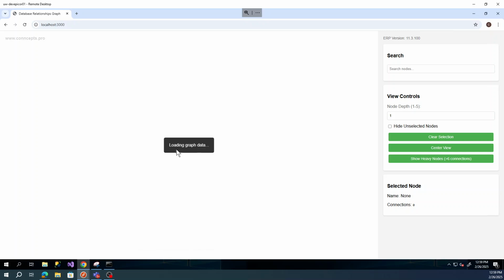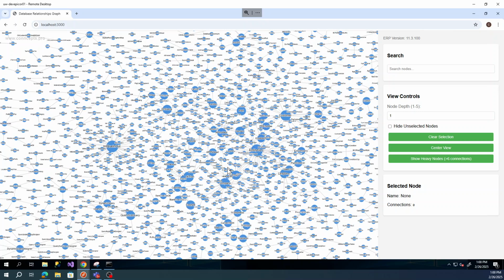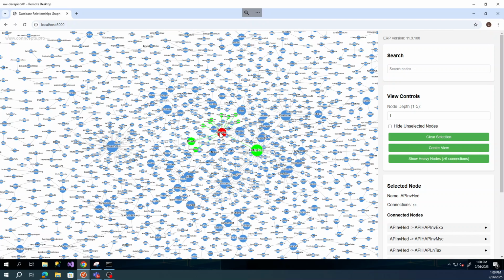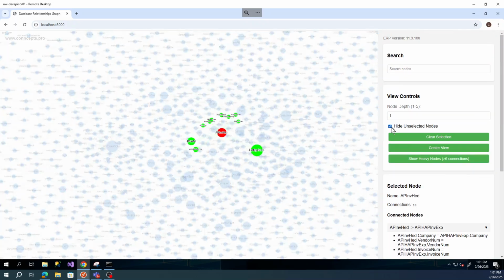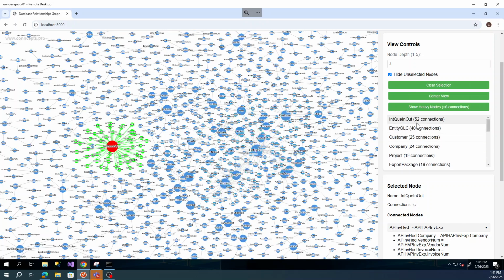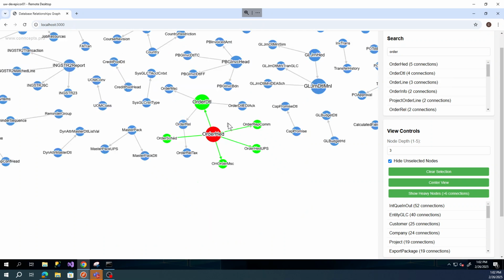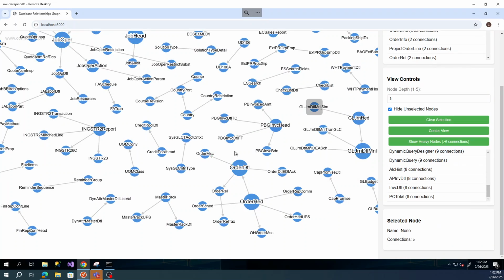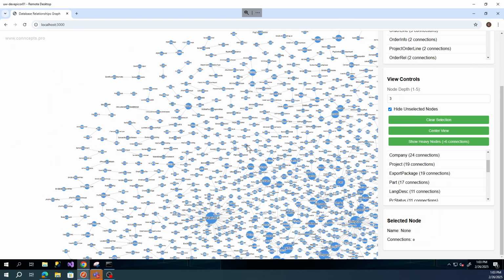Erp Schema Visualizer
Visualize Epicor ERP Schema.
View joins and relationships.
Determine how to connect tables.